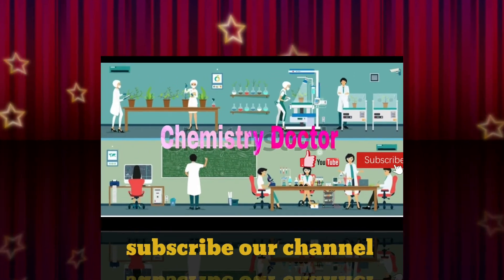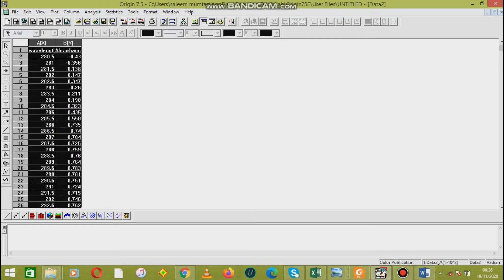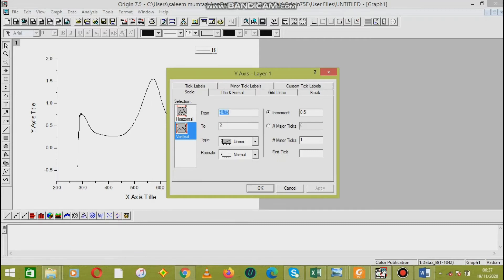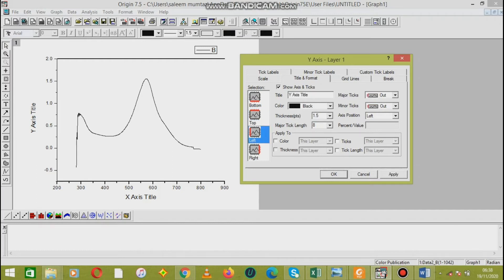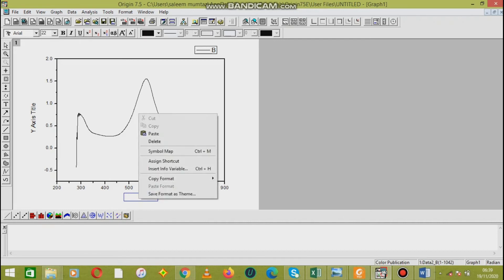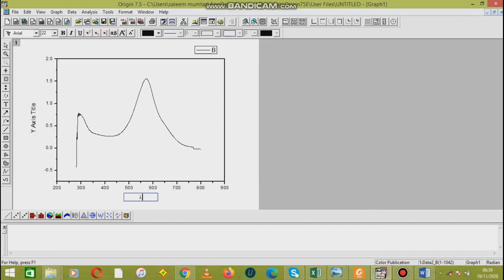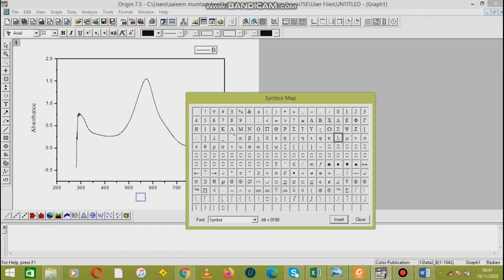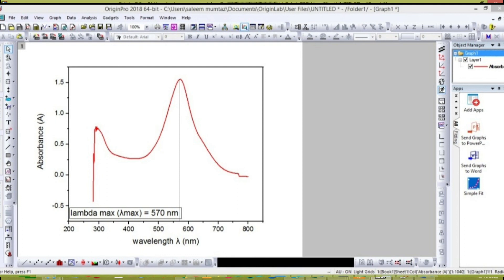Unlocking the Secrets of Origin: Uncovering λmax From an Absorbance Graph!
In this video, we'll be exploring the hidden secrets of origin hidden within an absorbance graph!

By using absorbance graph analysis, we can unlock the secrets of origin hidden within a sample. This information can help us to determine the composition of the sample, as well as its properties.

So don't wait, watch this video and learn how to unlock the secrets of origin hidden within an absorbance graph!
In this video, we'll be exploring the secrets of origin hidden within an absorbance graph!By understanding the max value of a substance absorption curve, we can unlock the secrets of origin hidden within the data. By exploring the max value of the data, we can identify the substance responsible for the max absorbance value.If you're interested in chemistry or analytical chemistry, then this video is a must-watch! By understanding the max value of a substance absorption curve, we can unlock the secrets of origin and start to unravel the mysteries of chemistry!In this video, we'll be exploring the absorption graph to uncover λmax. This will be useful for determining the concentration of a product in a solution.If you're interested in chemistry or chemical engineering, then this video is for you! By exploring the absorption graph, we'll be able to determine the concentration of a product in a solution. This will be useful for a variety of purposes, like determining the concentration of a pigment in a solution, or the concentration of a drug in a solution. So come and join us as we explore the absorption graph and learn how to use it to unlock the secrets of origin!The wavelength of maximum absorbance is a characteristic value, designated as λmax.Different compounds may have very different absorption maxima and absorbances. spectroscopy uv spectroscopyChemistryChemistry DoctorUV/VIS Spectroscopybeerbeer lambert lawcharacterisationcharacterisation techniqueschemistry videofrequencylambdalambda maxlambdamaxspectrophotometryspectroscopy analytical chemistrytrendinguv visuv visible spectroscopyuv/vis spectroscopyuvvisible spectrocopyviralwavelength and frequency chemistrywavelength board gameuv vis spectroscopy